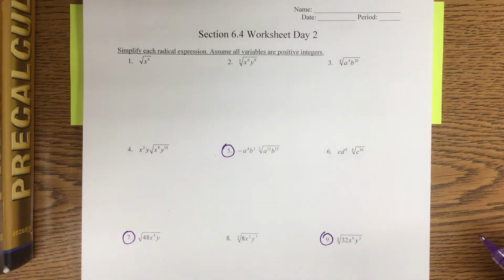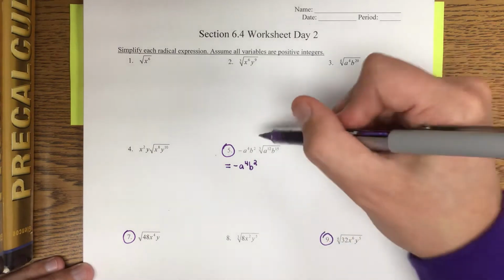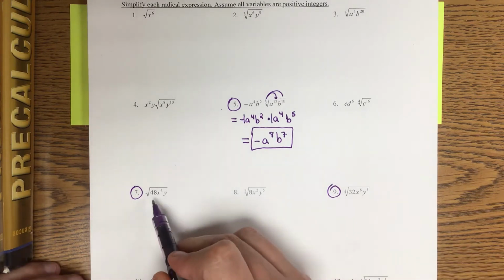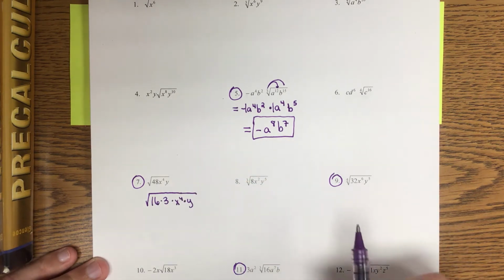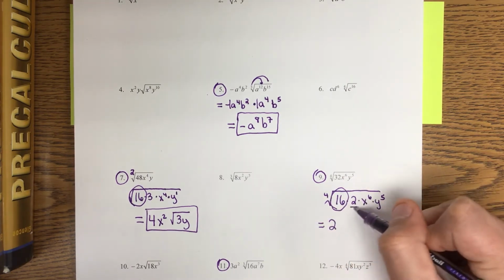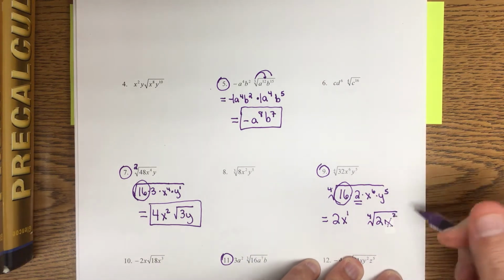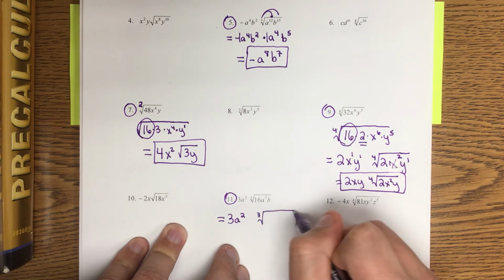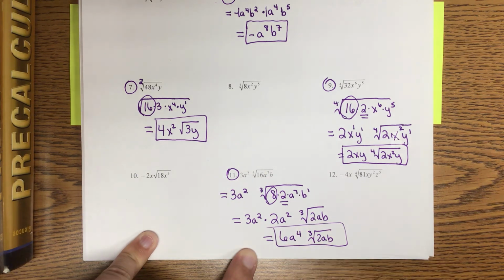Algebra 202: Section 6.4 Day 2 Homework (Selected Answers)